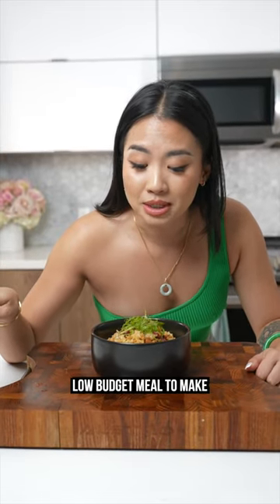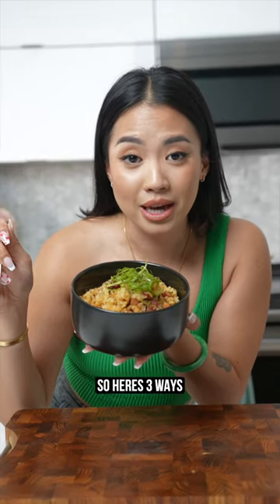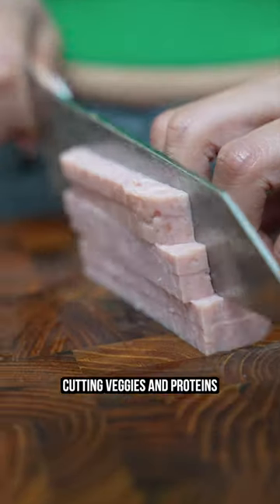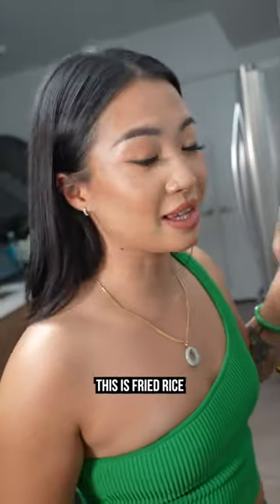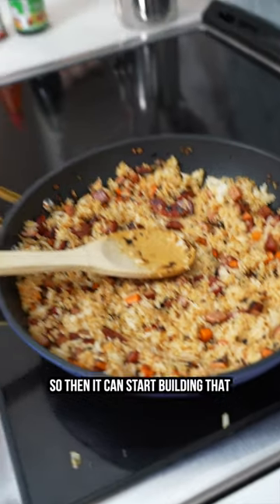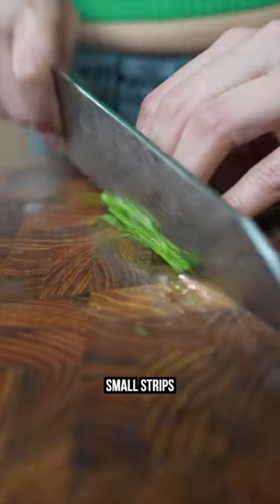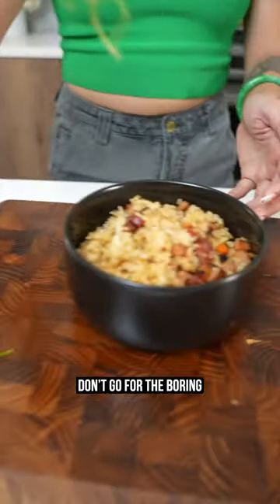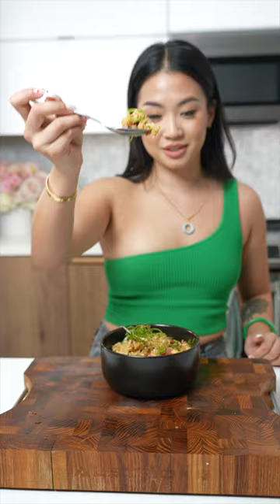has some tips to spruce up your extra ingredients#shorts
@Twaydabae has some tips to spruce up your extra ingredients